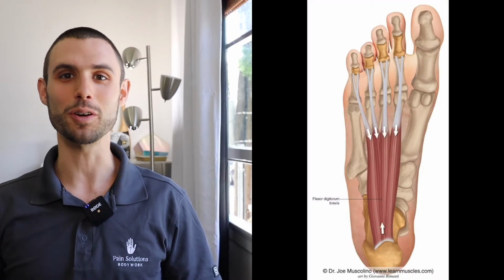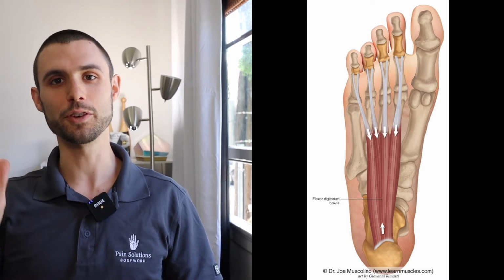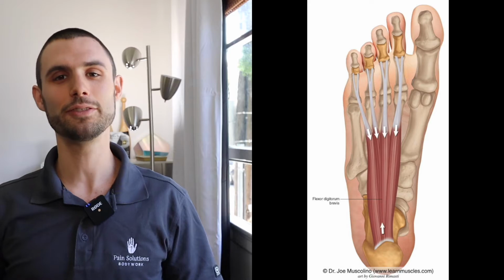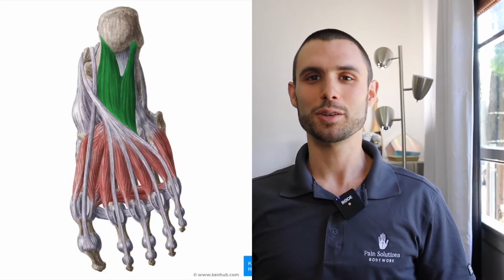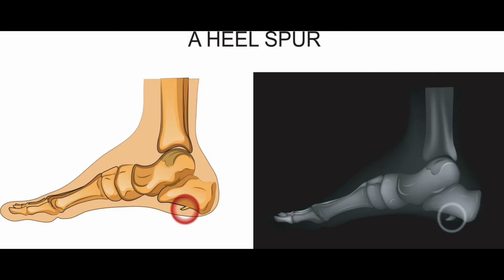Is It Plantar Fasciitis? How To Assess Your Foot Pain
Foot pain sucks! But just because you have foot pain doesn't mean it's plantar fasciitis!

The plantar fascia is really just the superficial most layer of connective issue on the bottom of the foot, yet nearly every doctor out there is labeling any kind of foot pain as "plantar fasciitis."

In this video you'll learn many of the other causes of foot pain, and how to assess whether you have plantar fasciitis or a problem with a deeper structure.